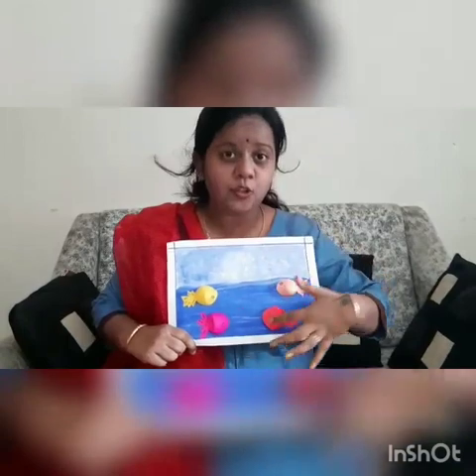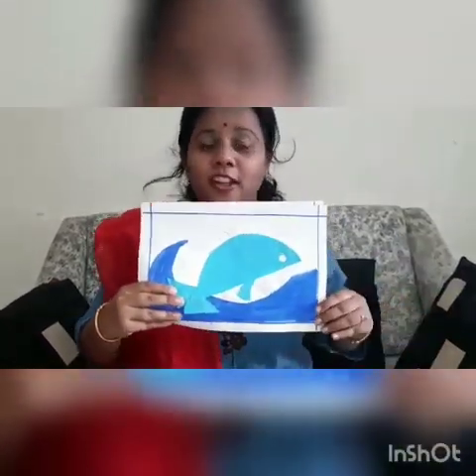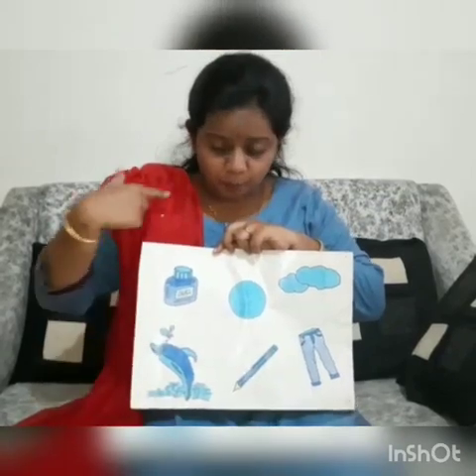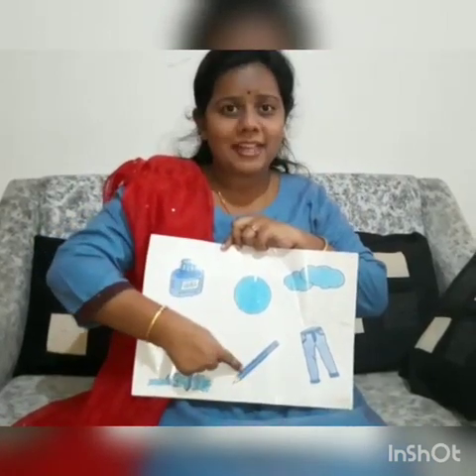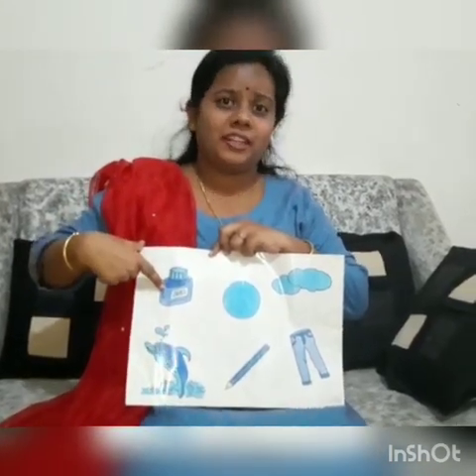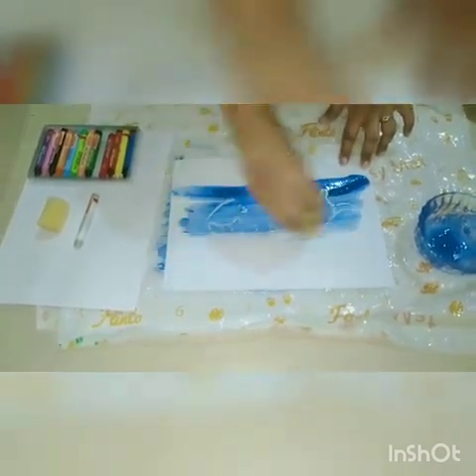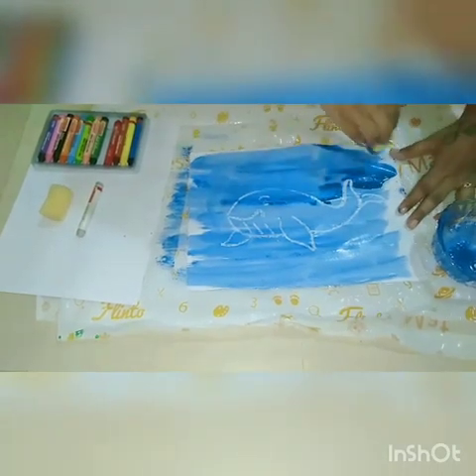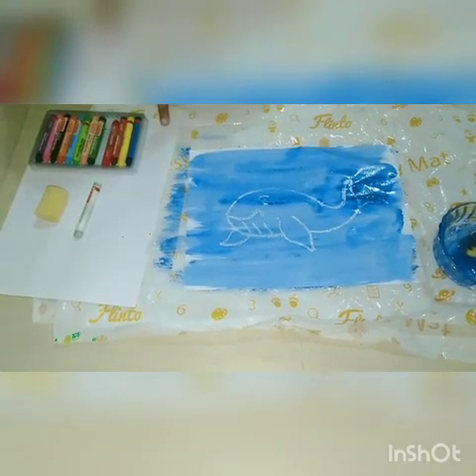PG D introduction of blue colour